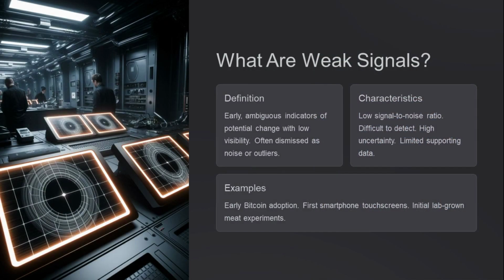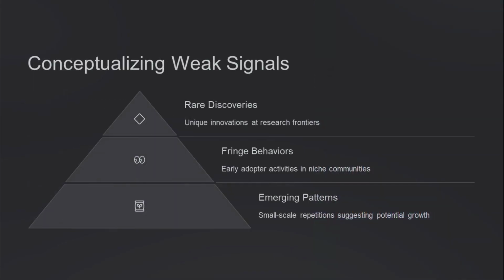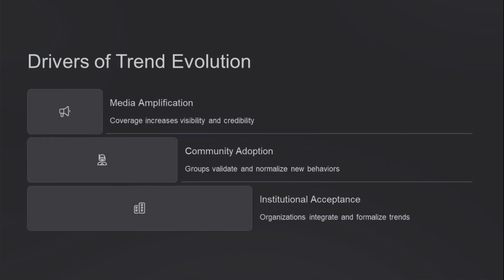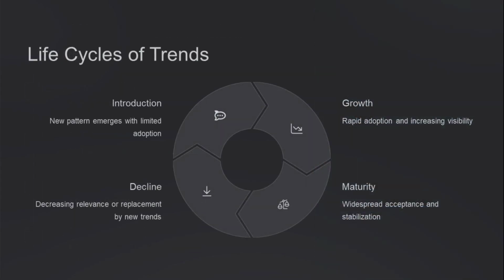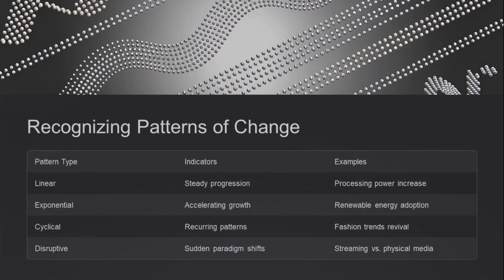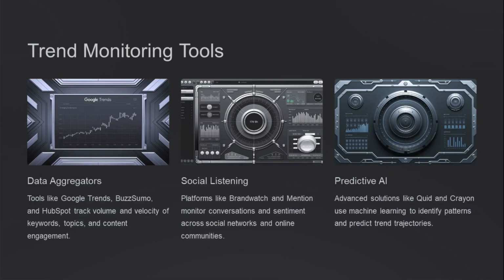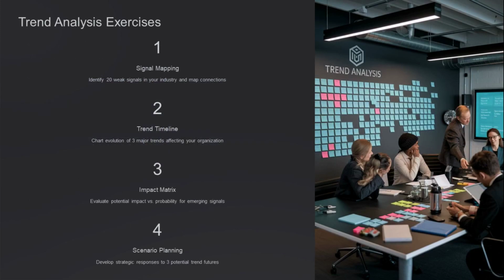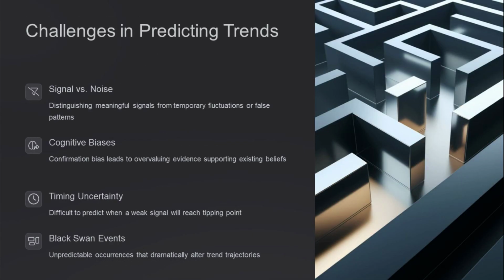Understanding Weak Signals and Trends